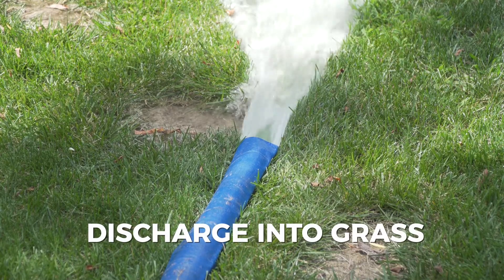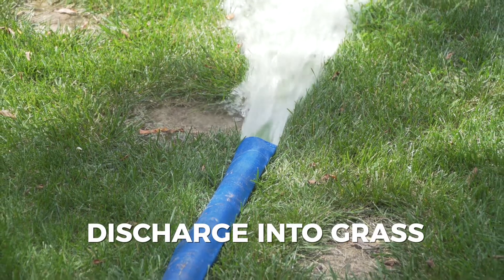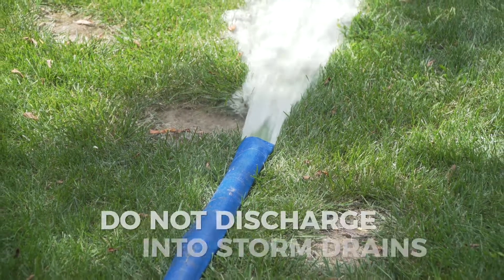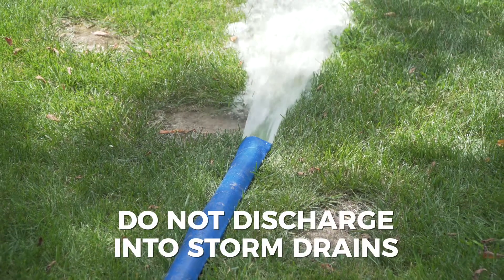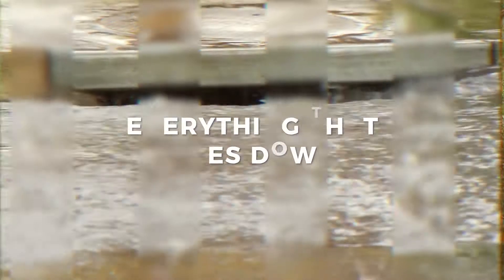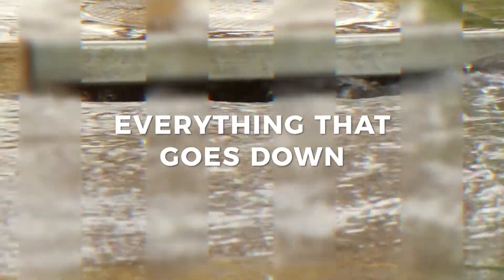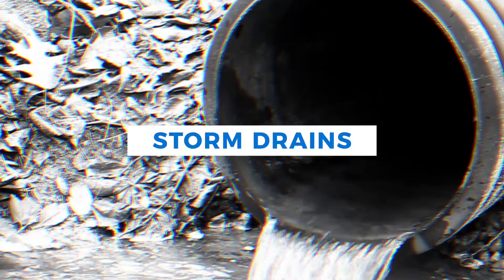Pool Discharge for Residents